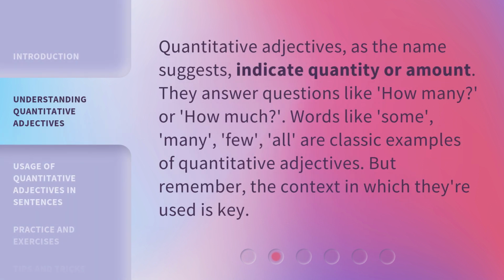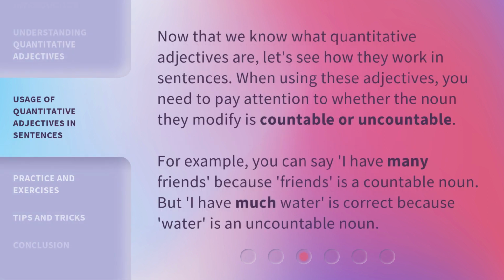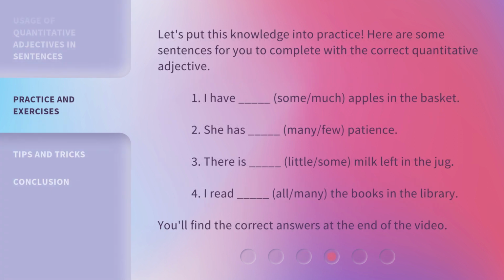Mastering Quantitative Adjectives: Count, Measure, Quantify!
Mastering Quantitative Adjectives: Count, Measure, Quantify! • Learn how to use quantitative adjectives correctly in sentences with this comprehensive guide. From understanding what they are to practicing with exercises, this video will help you master the art of counting, measuring, and quantifying in English.

00:00 • Introduction - Mastering Quantitative Adjectives: Count, Measure, Quantify!
00:29 • Understanding Quantitative Adjectives
00:56 • Usage of Quantitative Adjectives in Sentences
01:26 • Practice and Exercises
02:07 • Tips and Tricks